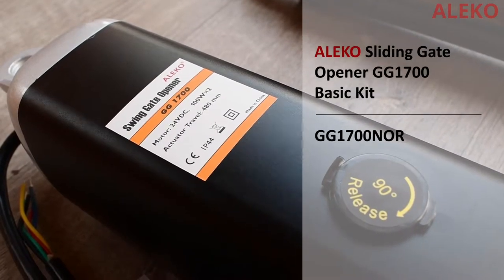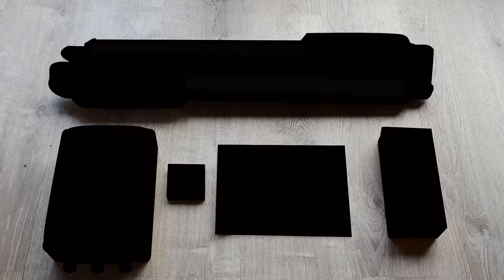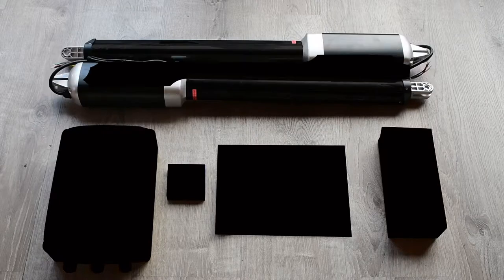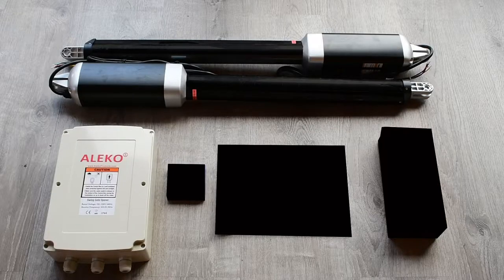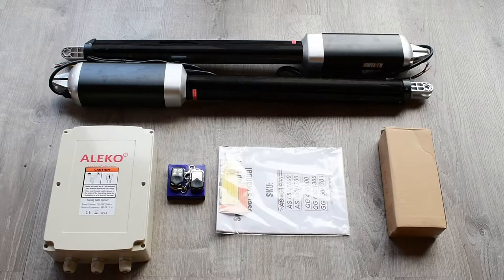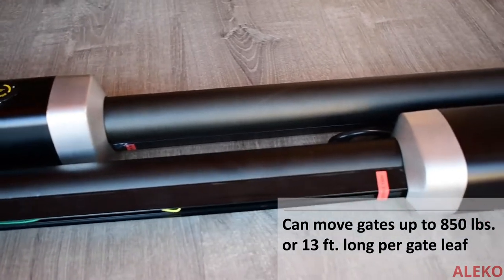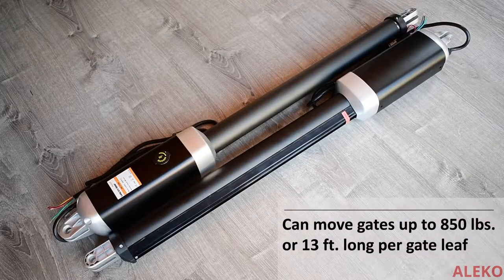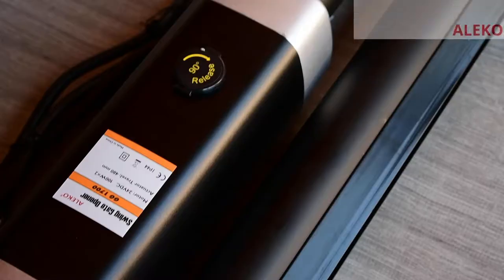ALEKO Dual Swing Gate Operator GG1700 AC DC Basic Kit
PRODUCT DESCRIPTION:
ALEKO Metal GG1700 Dual Swing Gate Operator is designed for residential/commercial applications. Stay warm and dry in your vehicle. This Dual Swing Opener will handle dual swinging gates up to 26 ft in length and weighing up to 1700 lb (13 ft and 850 lb per leaf). ALEKO GG1700 has a powerful 24VDC motors, which provide exceptional starting torque and features soft start/stop operation. This promotes longer gate and operator life, as well as dependable performance.
No power? No problem!
Optional Built-in battery backup provides seamless operation of the gate operator and all DC control and sensing devices in the event of a power loss. To simplify installation, ALEKO GG1700 may be installed with low-cost, low-voltage wiring or in remote locations using our optional 10W, 20W or 30W Solar Panels.

FEATURES:
Access your gates through remote control or keypad
Smooth and soft start and stop function
Emergency Release key in case of power failure
Dual/Single gate running mode
Optional master and slave gate running
Adjustable opening/closing interval between master and slave gate
Stop/Reverse in case of obstruction during gate opening/closing
The force of the motor can be programmed
Optional photocell protection (not included)
Built in adjustable auto-close (programmable from 0-99 sec)
Digital display indicates the running situation and setting menu
Reliable electromagnetic limit switches improve adjustment of the 'open' and 'close' position
6 feet (1.8 m) tall